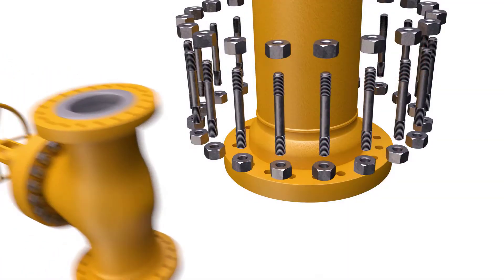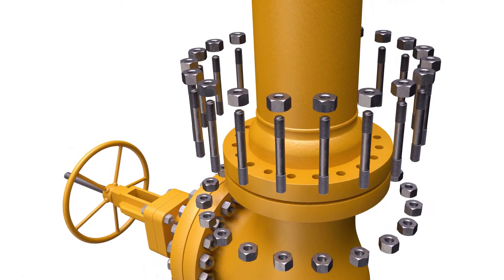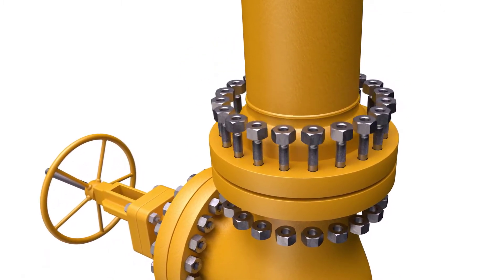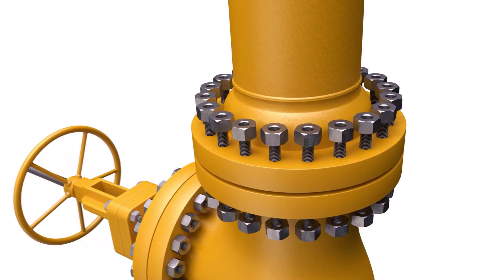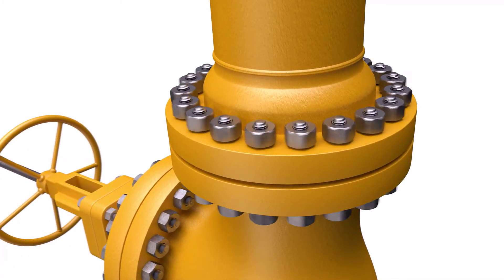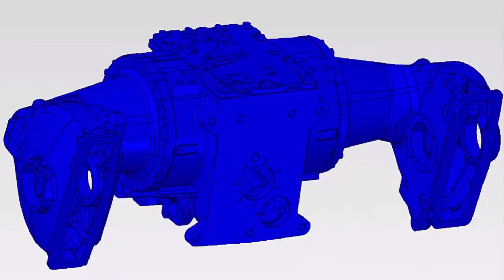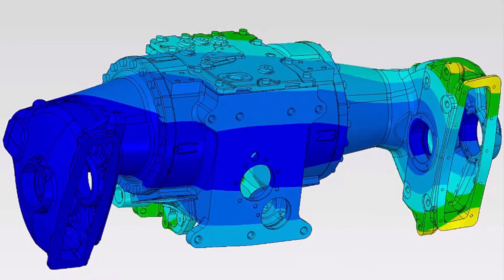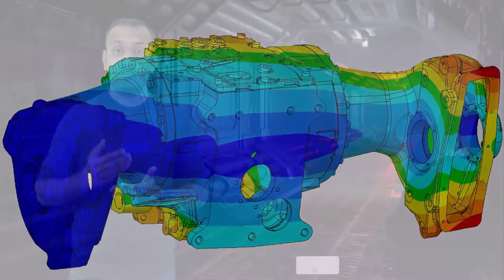Modeling Preloaded Bolted Joints Using Ansys Mechanical — Lesson 3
This video lesson reviews the critical considerations for modeling bolted joints and the importance of understanding the design criteria before simulation setup. Learn about the components (bolt, threads, nuts) and contact/target pairing that should be included in specific joint models to achieve result objectives efficiently.